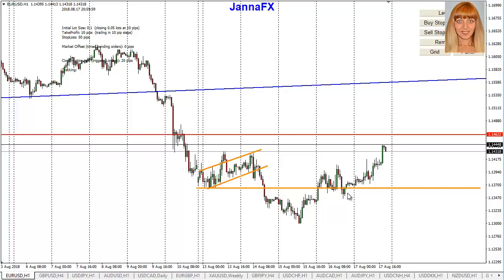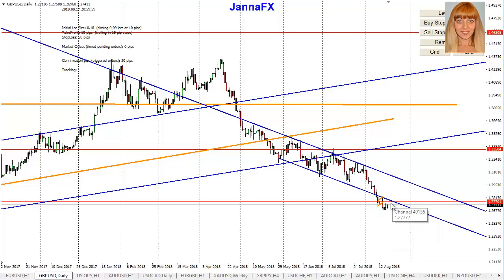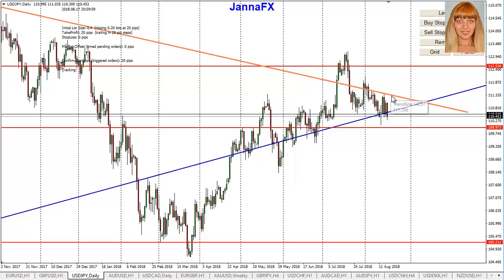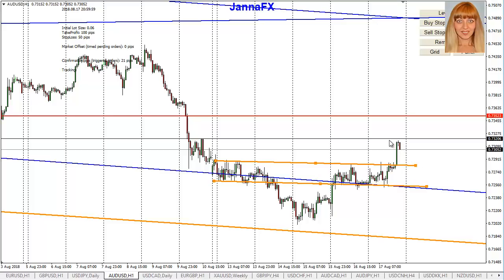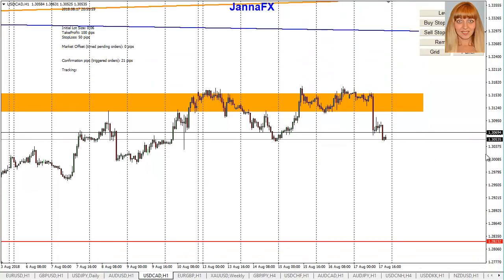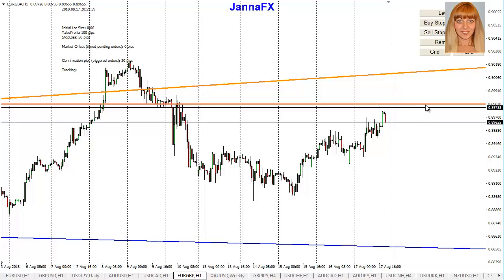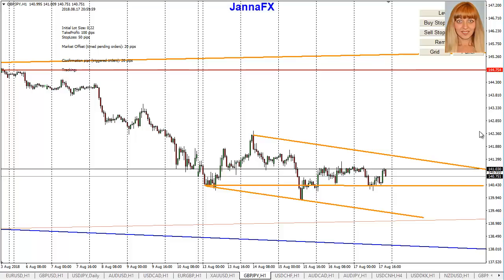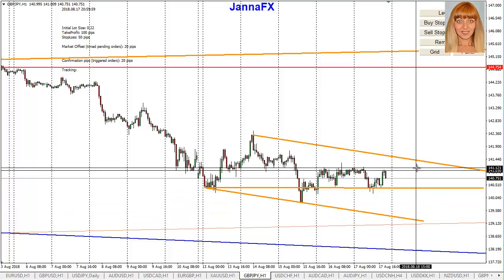WEEKLY FOREX ANALYSIS, With My SUCCESSFUL STRATEGY, 20th - 24th August 2018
Weekly Forex Forecast, Technical Analysis, for - EURUSD, GBPUSD, AUDUSD, USDJPY, USDCAD, EURGBP, GBPJPY and Gold - XAUUSD, 20th- 24th August 2018, Important Levels and New Entry Points.